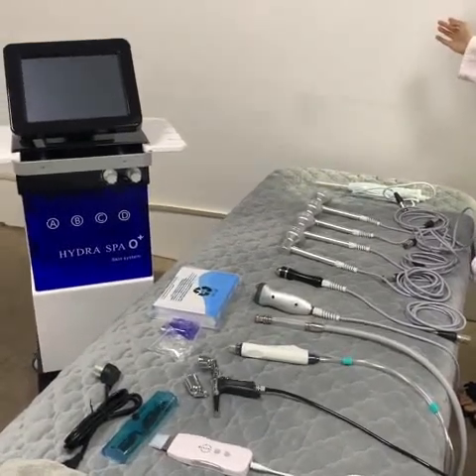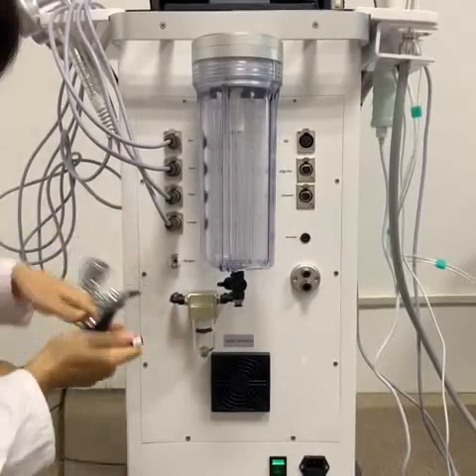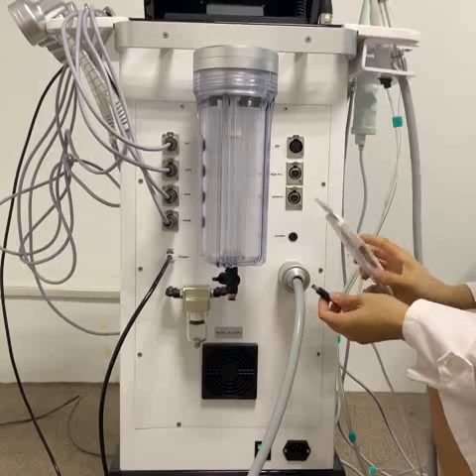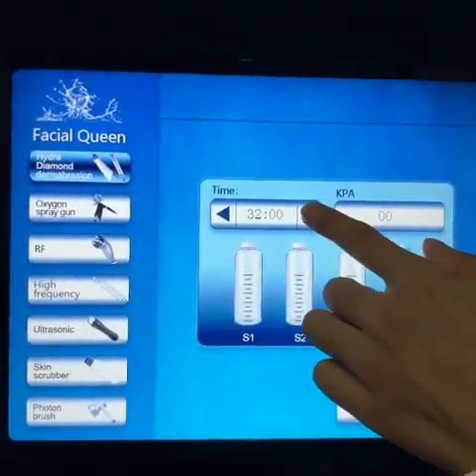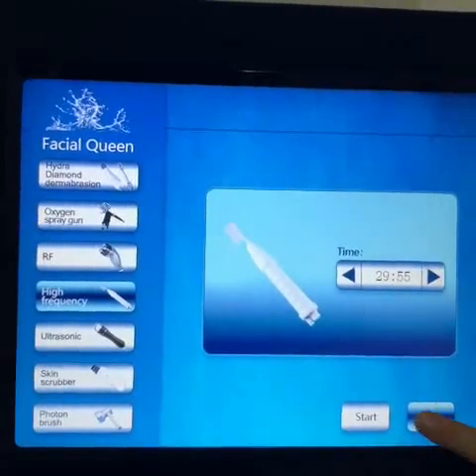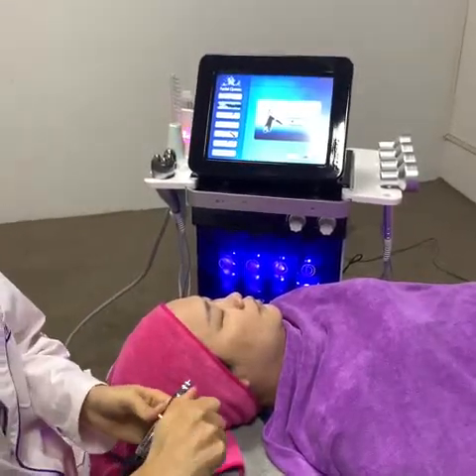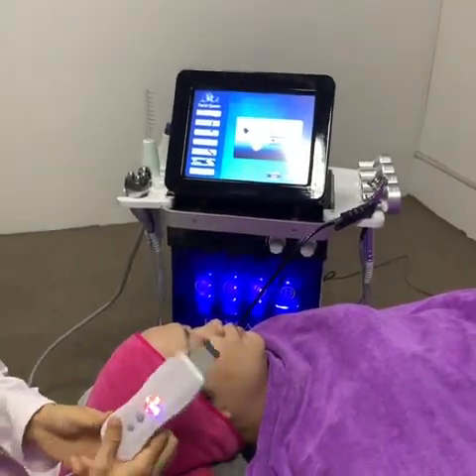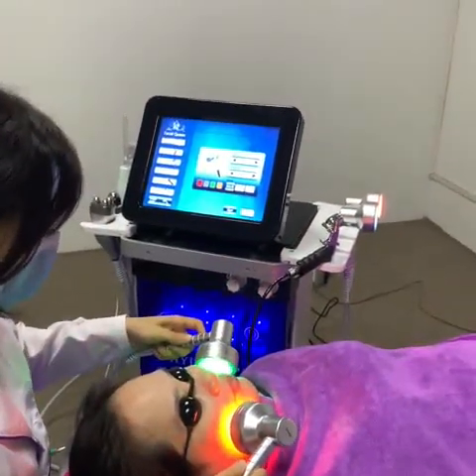Unlock radiant skin with HydraFacials! Providing high-quality oxygen jet facials！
What do HydraFacials do for your face?
For those who wear makeup a lot or want a deeper clean than usual, HydraFacials are a great way to cleanse the skin. "facials such as HydraFacials are a way to remove the buildup of sebum and debris that cover the top of our skin. It helps to loosen and unclog pores, and combines an exfoliation process of removing the top layer of dead skin cells, the stratum corneum, with hydration and cleansing of water."

HydraFacials help to brighten the skin. "After treatments like [HydraFacial] or any that help to exfoliate the top layer, skincare will penetrate better and makeup will be applied easier. The stratum corneum is the epidermis’ layer of protection and one of the main barriers to the penetration of topicals.